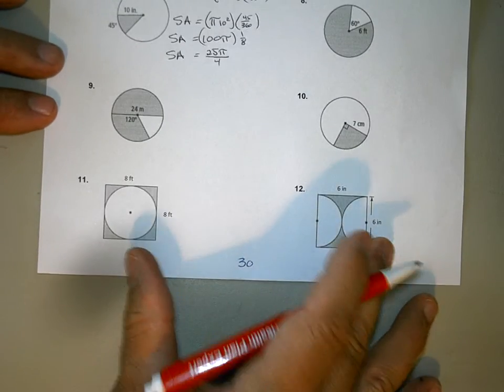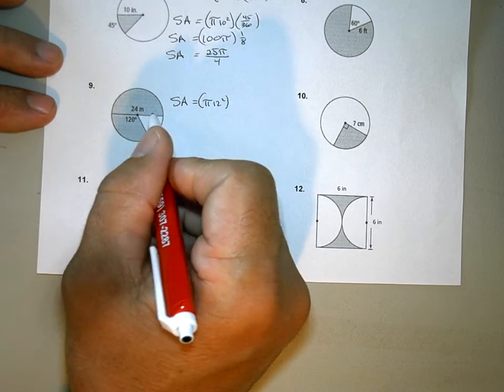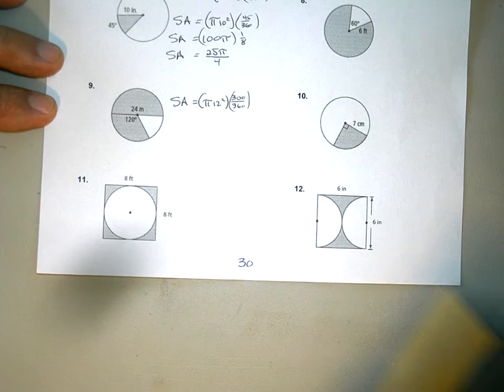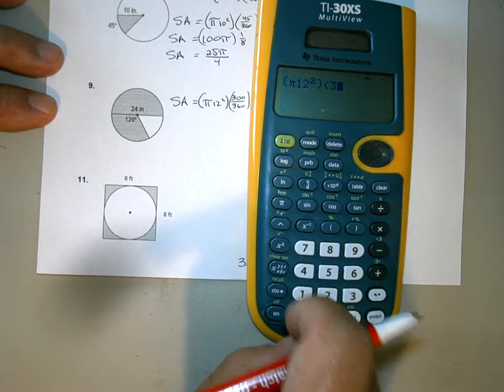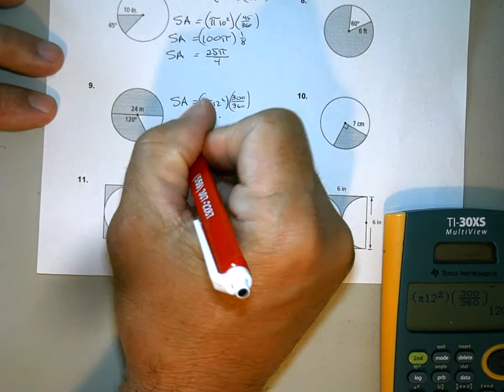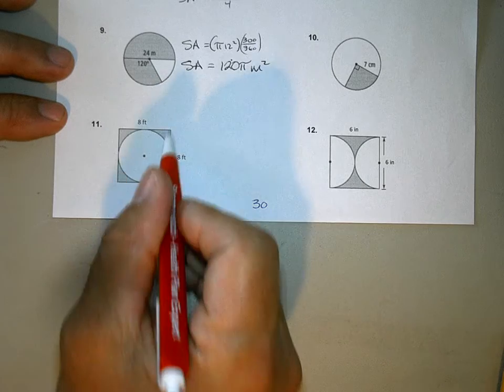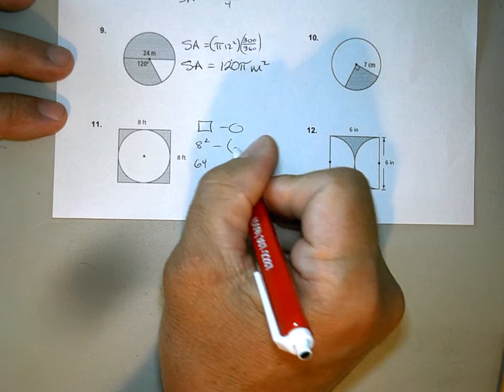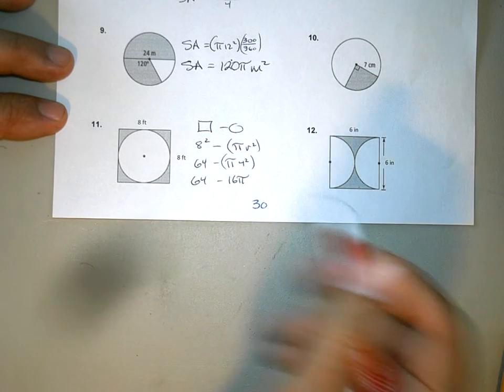Math 2 Unit 9 Mid-Unit Review (review 9.1, 9.2)